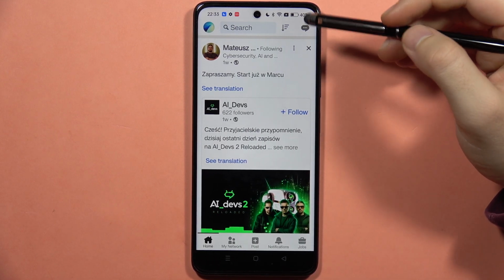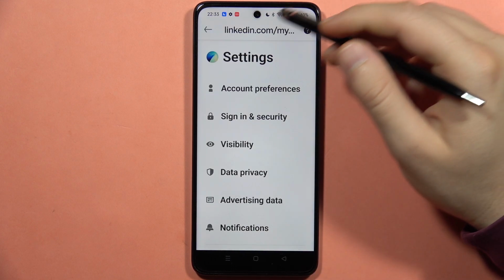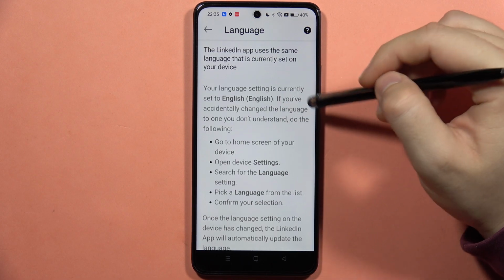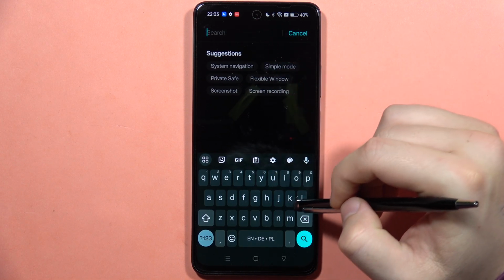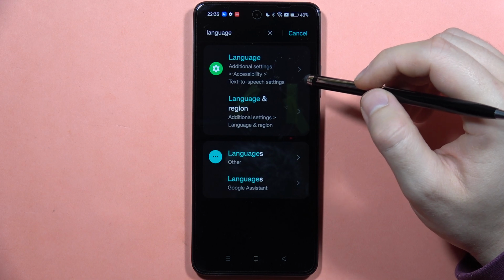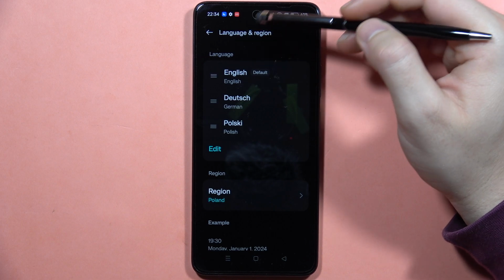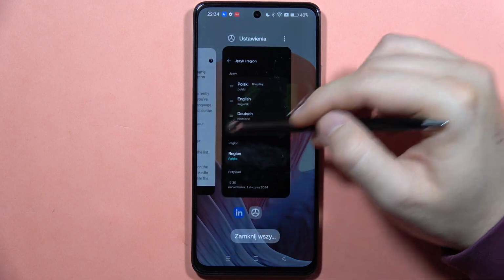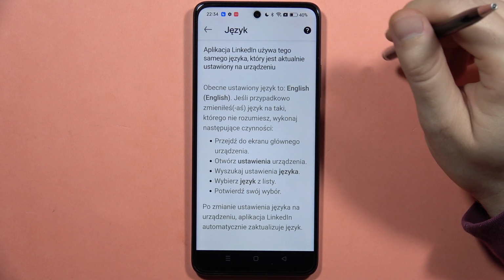How to Change Language on LinkedIn App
Customize your language settings on the LinkedIn app by learning how to change the language with our tutorial video. Follow the steps to seamlessly switch languages, ensuring a personalized and user-friendly mobile experience.

On my channel you will find other tutorial videos for LinkedIn Mobile Application, so if you are still looking for some help, then play playlist